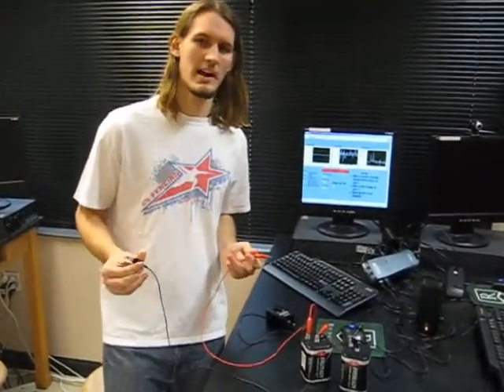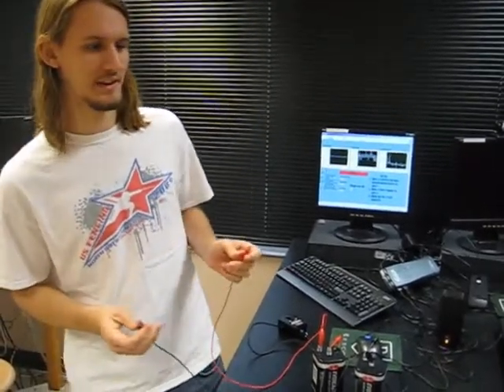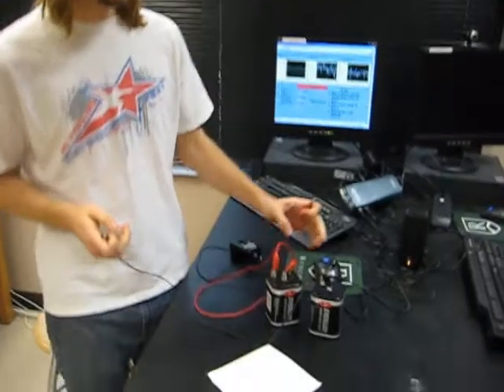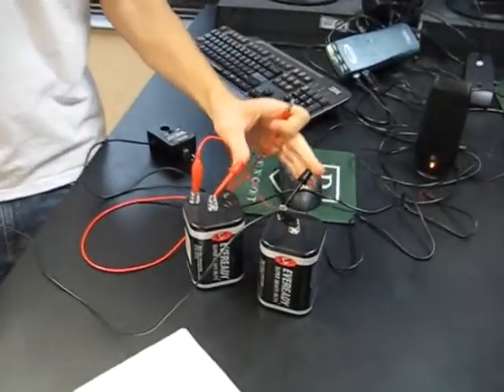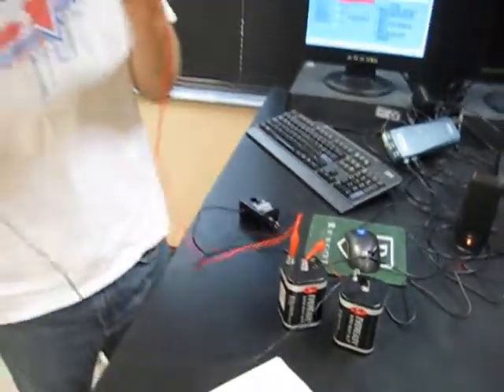Water Piano: LabVIEW in the High School Classroom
High school students make a "water piano" using voltage probes and LabVIEW software